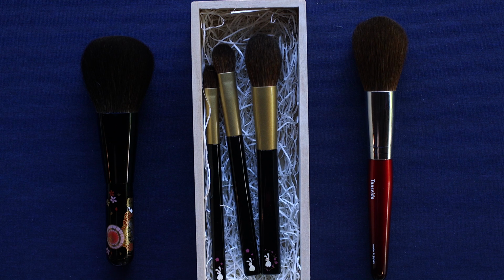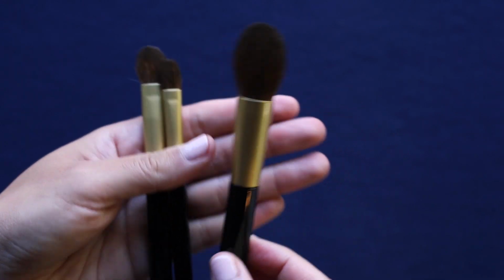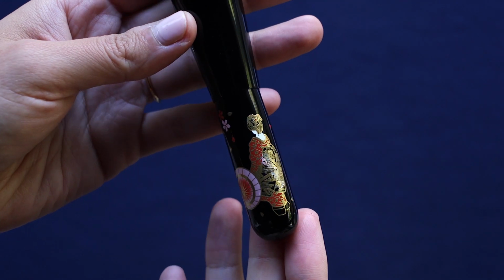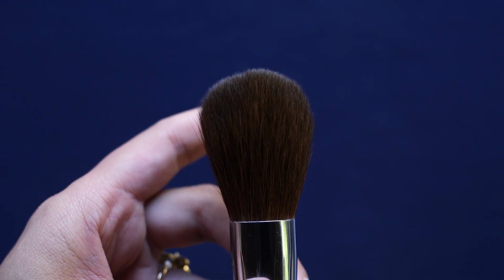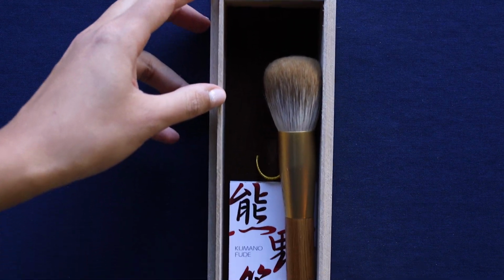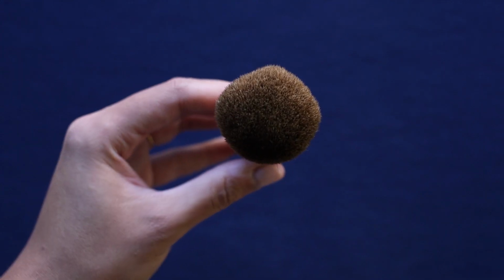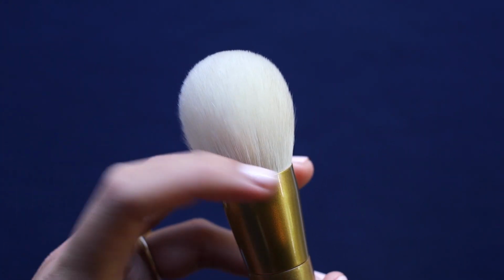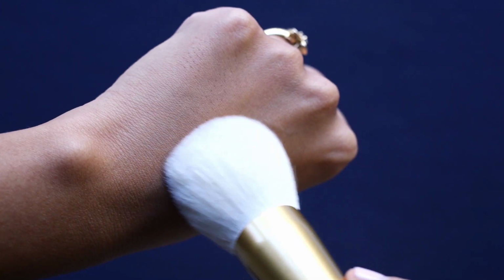Best Luxury Fude of 2023!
Here are the best premium brushes I tried in 2023! These are the crème de la crème of all of the brushes that were new to me this year. Happy New Year!

with code FLUFFYFUDE